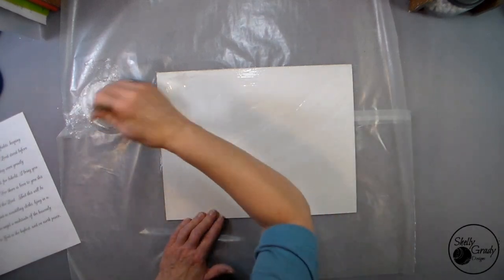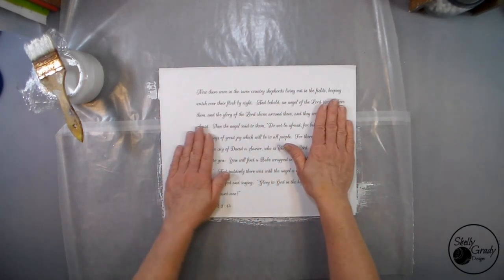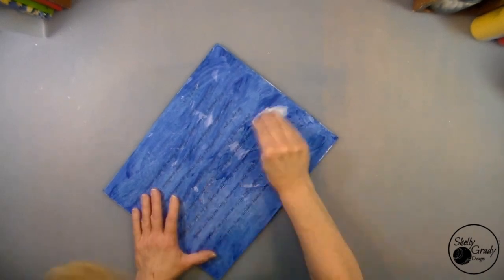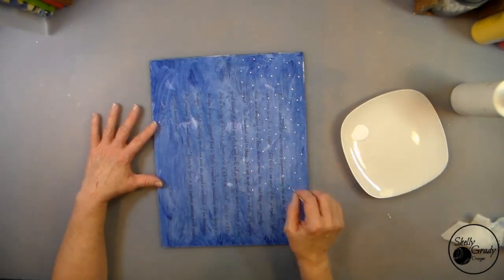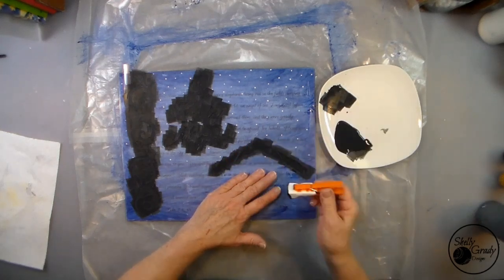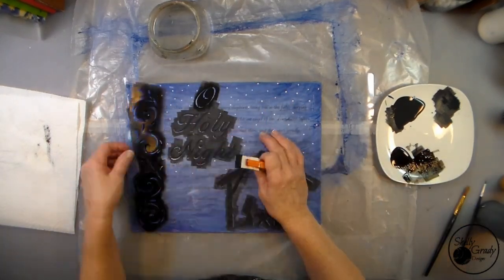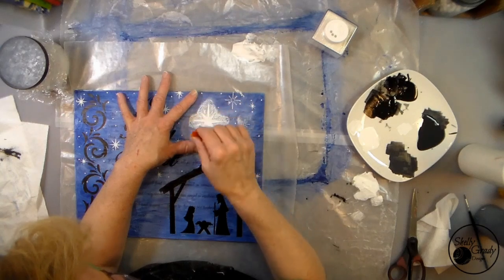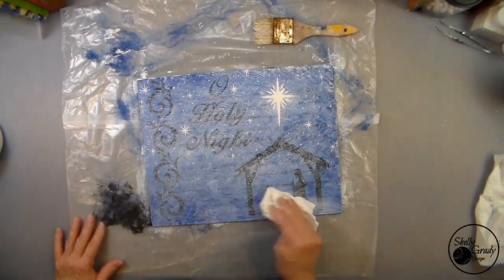O HOLY NIGHT - Mixed Media Art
Nativity on an 11x14" hardboard canvas

Stencils used in this video:
     O Holy Night